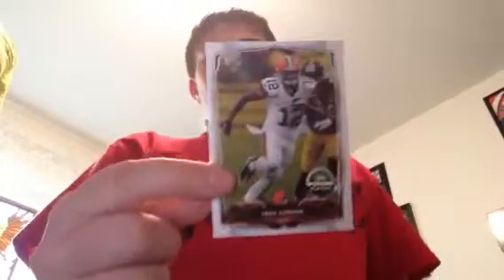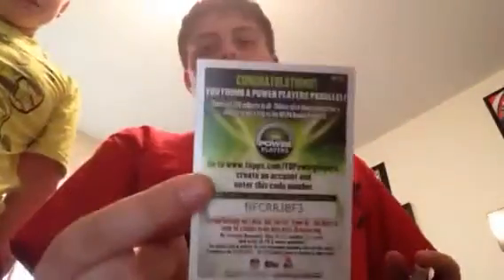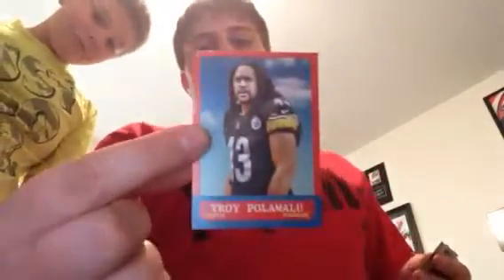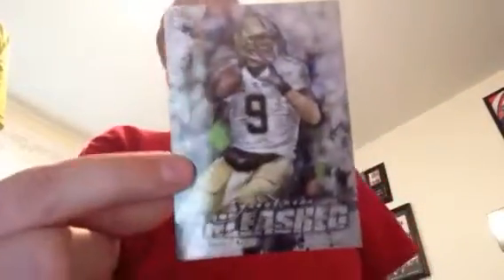Football 2014 topps rack pack